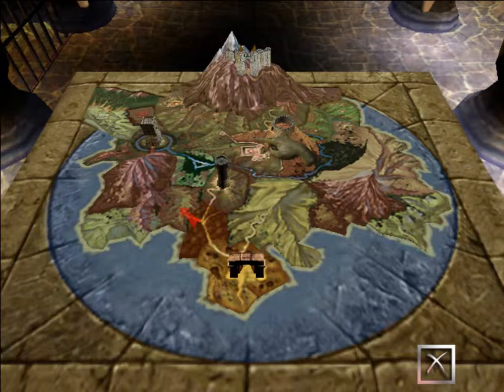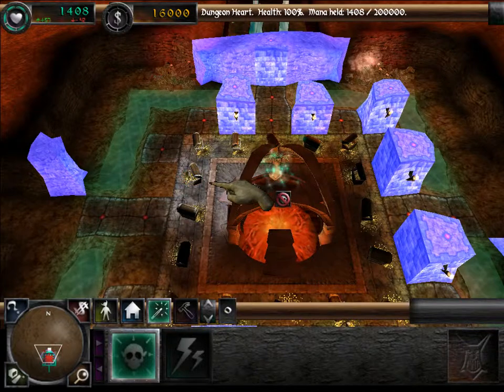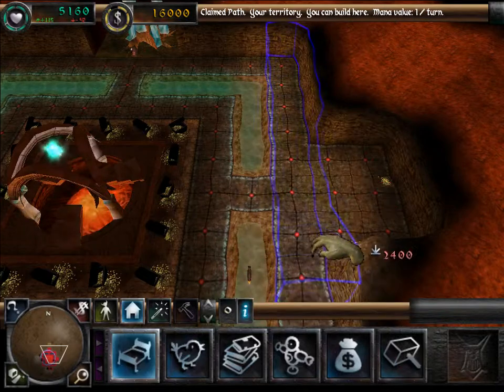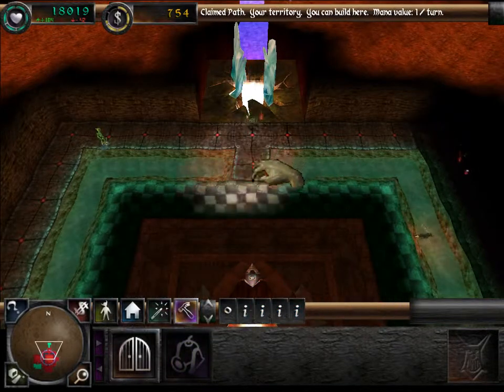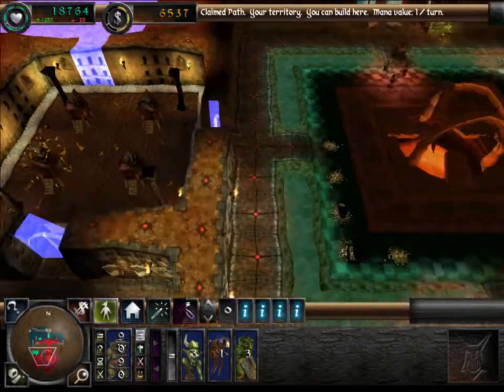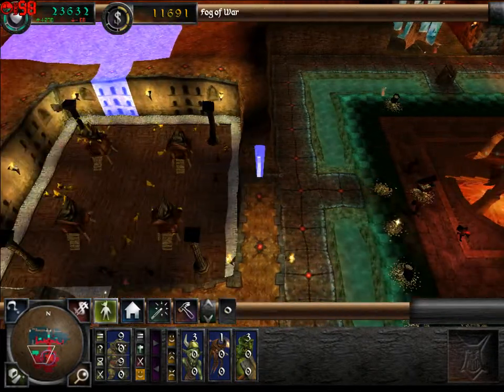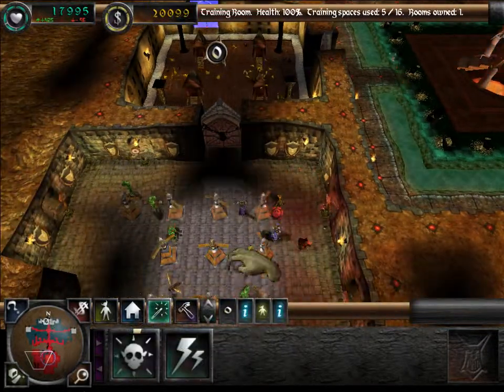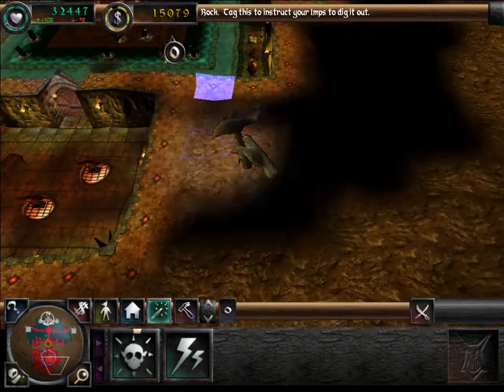Let's play dungeon keeper 2 DK2 part 3 Ramshackle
Here is my first ever let's play.

I have the whole game in the can, the videos are on the way.